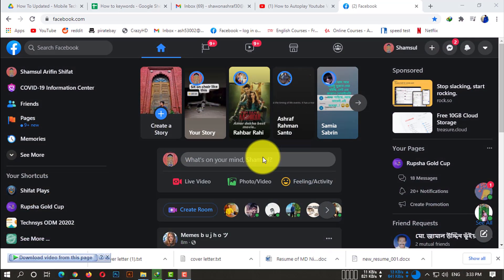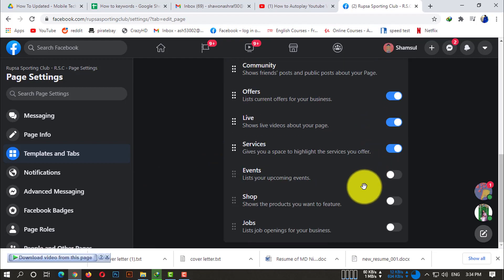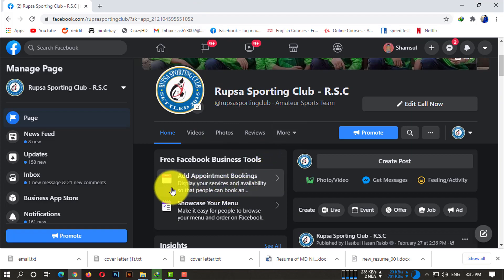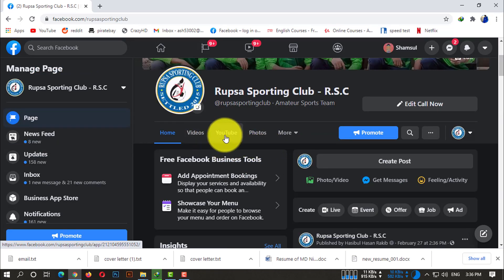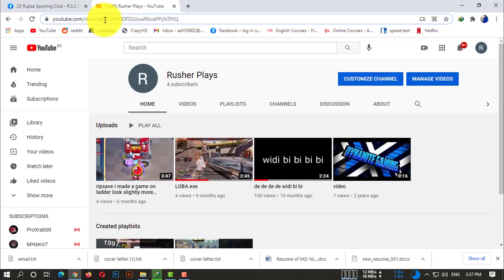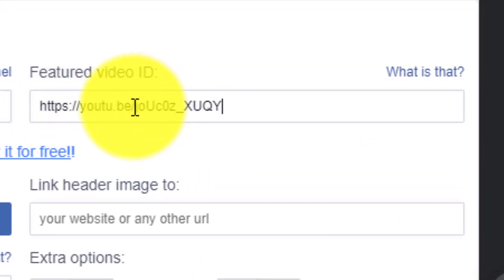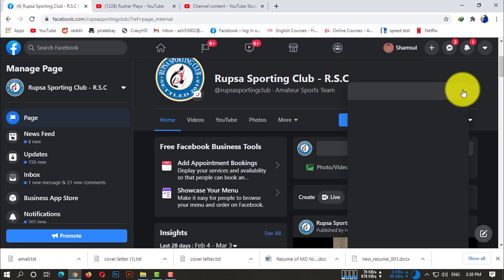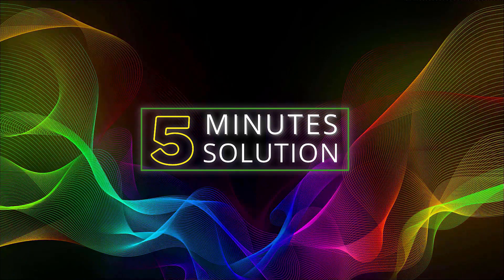How to AutoPay YouTube video on Facebook page 2025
How to AutoPay YouTube video on Facebook page
How to Embed YouTube With Autoplay. You can configure any YouTube video you include within a Web page to play automatically by adding just.
in this video I will show you how to autoplay your upload youtube or video on facebook business page.